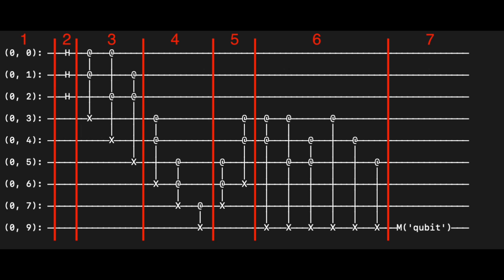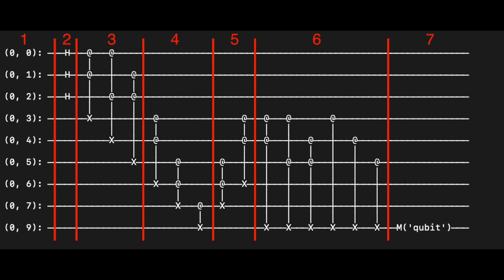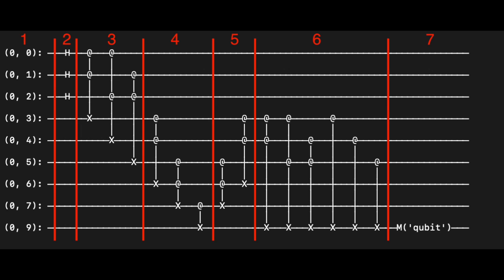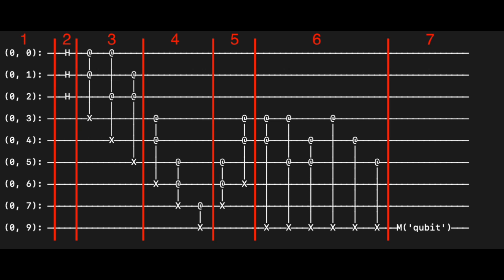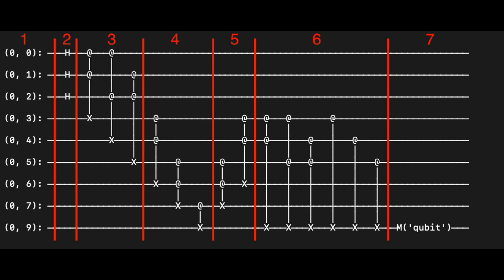Quantum Activator - Circuit Walkthrough